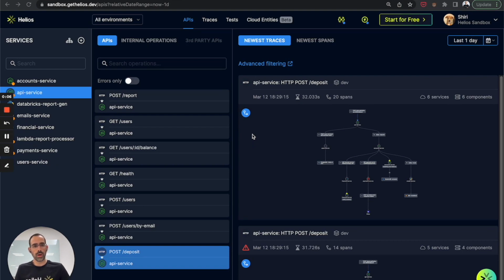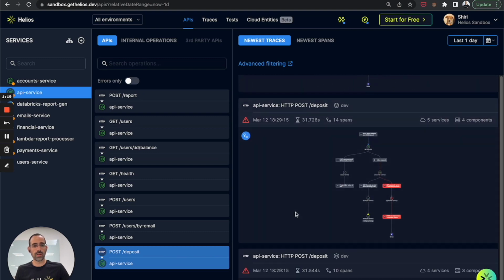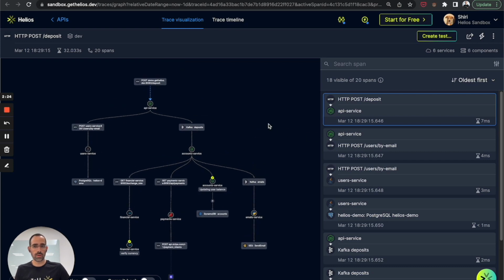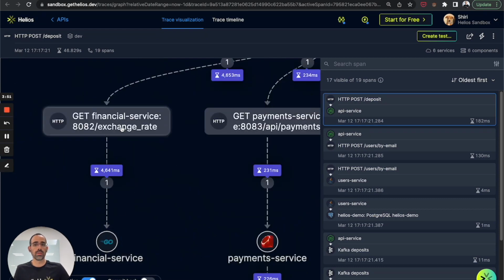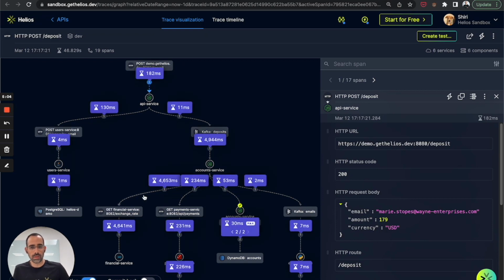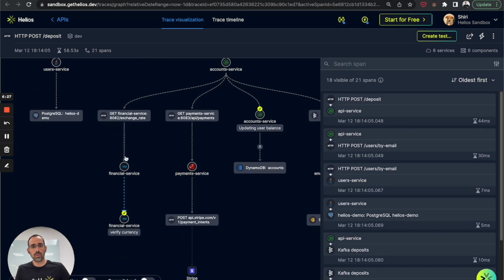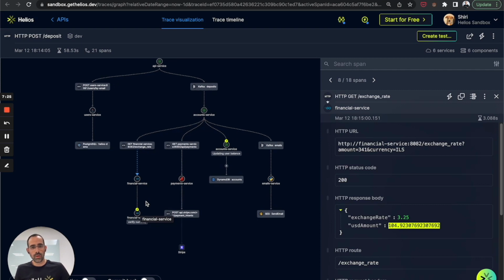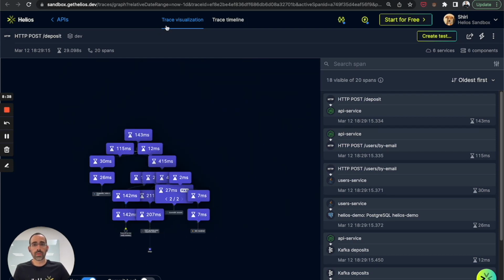Identifying bottlenecks in your app flows by leveraging OpenTelemetry and distributed tracing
Join Senior SW engineer Oren Levy from the Helios dev team as he walks through a real-world example of using OpenTelemetry-based distributed tracing to identify and solve bottlenecks in his application - quickly.

״By using distributed tracing solutions like OpenTelemetry and Helios in my day-to-day work I can get visibility into bottlenecks in my application, solve them fast, and make sure they do not reappear over time.״